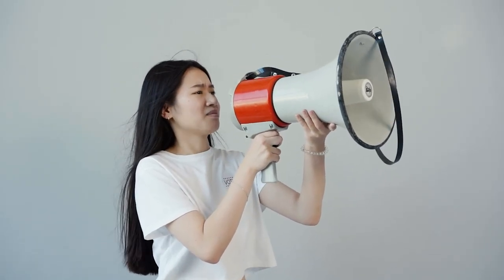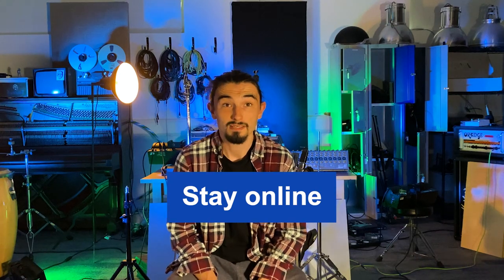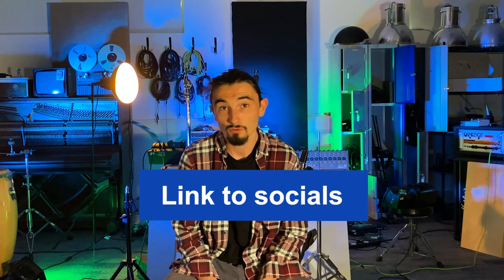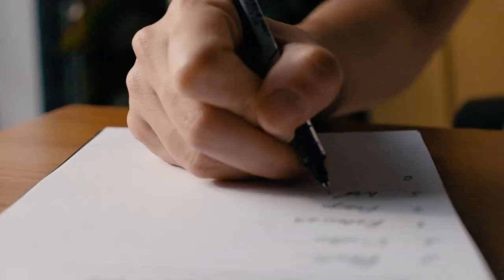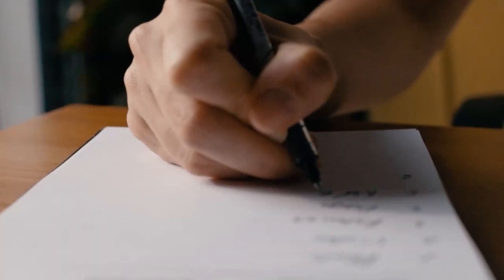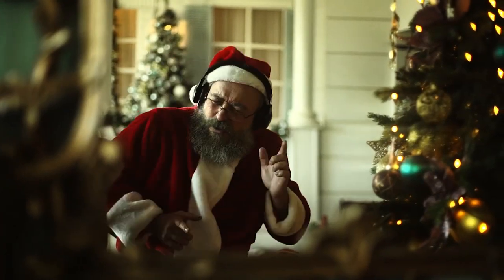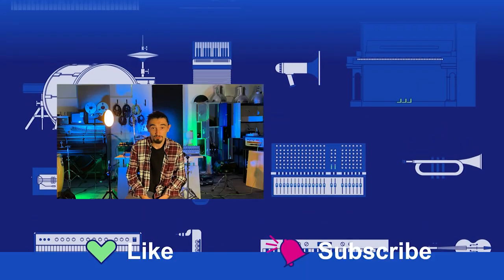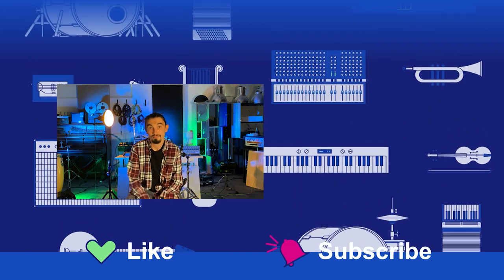How to Market a Release | Part 2: Release Day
Being an independent artist, whether you're a producer or part of a band, gives you full control over your music, but being free from a record label can also mean a lot of hard work. This is our second in a series of three videos that will cover everything you need to know about releasing new music: prior to release, on release day and post release, so you can ensure each release is a smooth and successful process.

After covering pre-release in our last video, today we cover what to do on release day to drive momentum and get people listening to your new masterpiece. Whether you're sharing to thousands of fans, or close friends and family, we've got the tips you need to successfully market your release, update socials, celebrate and more. In the next video, we cover how to keep the momentum going after release day.

0:00 Intro
0:41 Market your release
0:55 1: Announcing the release
1:11 2: Update your content
1:27 3: Check your metadata
1:33 4: Spotify Artist Pick
1:41 5: Stay online
1:56 6: Link to socials
2:19 New & old fans
3:18 Using PUSH.fm
3:34 Party time
4:29 Outro

At RouteNote, it is our mission to empower creators of all kinds with what they need to fulfil their dreams. We work closely with over 800,000 musicians around the world to get their music on the biggest music streaming platforms, download services, video apps, and more!

We make music distribution FREE so that there are no barriers for artists of any size, wherever they are in the world. Reaching artists in every country in the world on the biggest music platforms is a reality with RouteNote.

Blobzter - In the End
mystery_o - Lakeside Dreaming